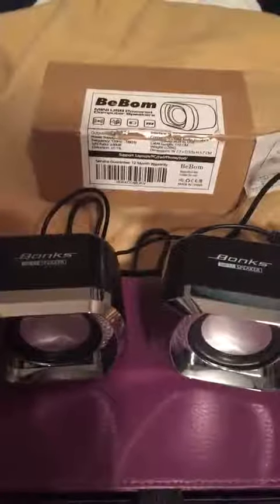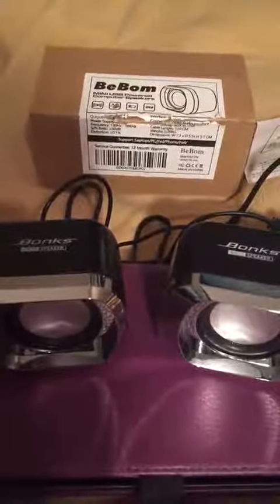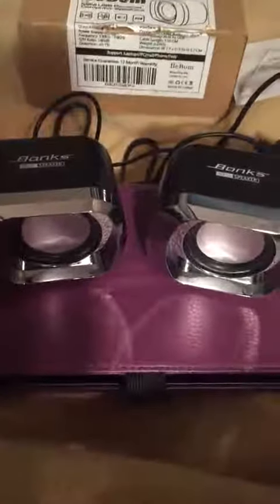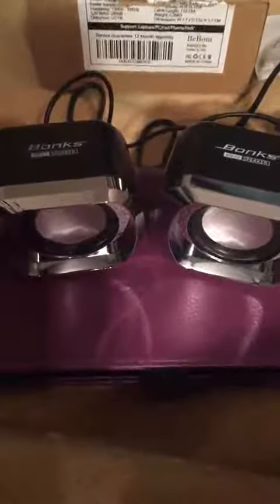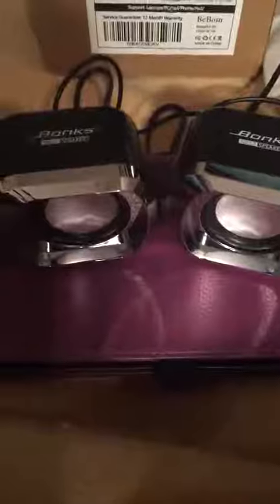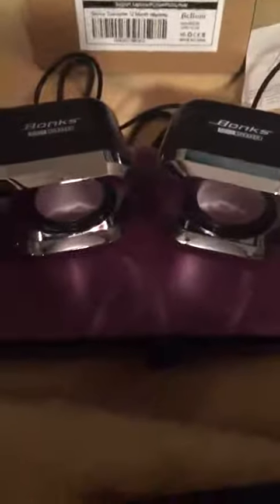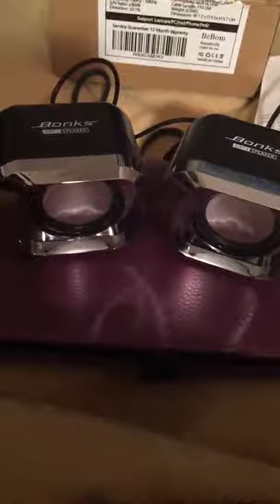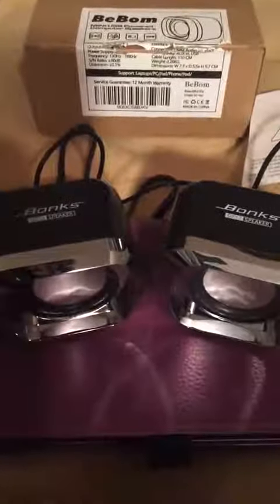Computer Speakers BeBomBasics SP20 Usb 2 0 Multimedia Small Desktop Speaker Review